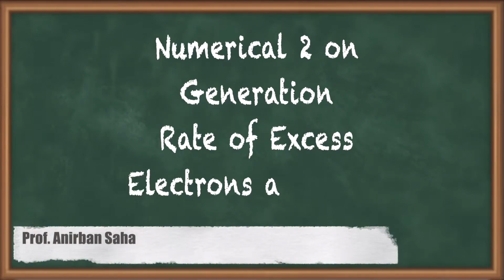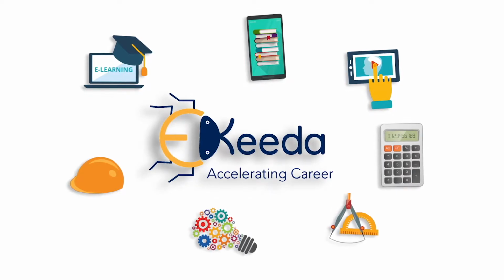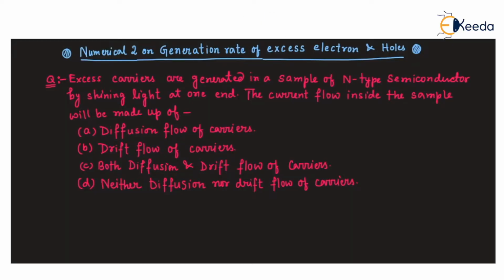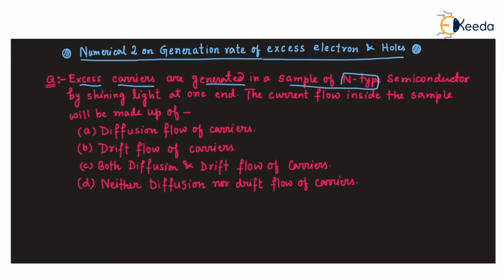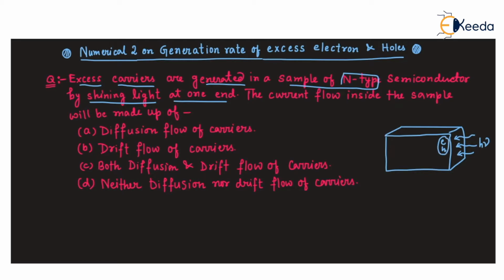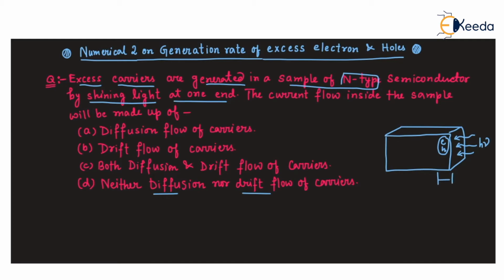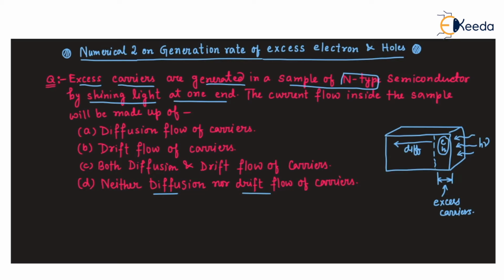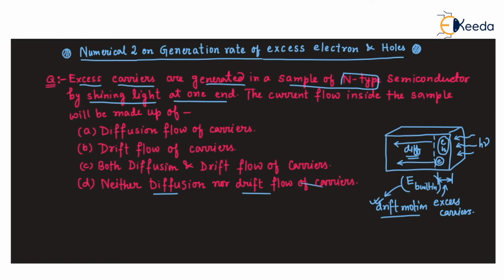Mastering Generation Rates Of Excess Electrons And Holes In GATE Electronic Devices | Numerical 2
Explore the fascinating world of electronic devices in this insightful video on the Generation Rate of Excess Electrons and Excess Holes. Perfect for students preparing for the GATE exam in Electronic Devices, this example-driven tutorial delves into the intricacies of electron and hole generation rates, shedding light on key concepts crucial for a comprehensive understanding of the subject.

🔍 Topics Covered:

Introduction to Excess Electrons and Excess Holes
Understanding Generation Rates
Practical Examples for GATE Preparation
In-depth Analysis of Electronic Devices

Happy Learning.